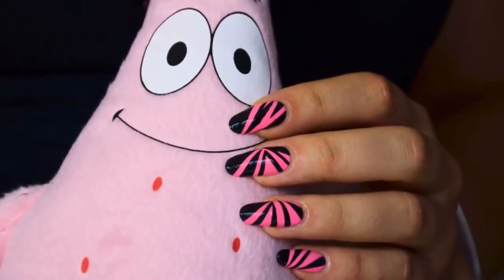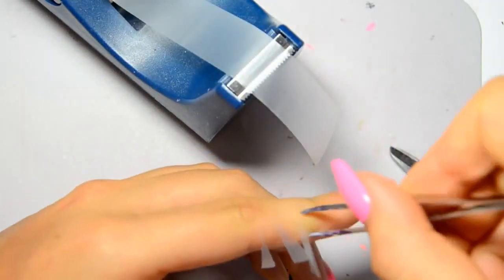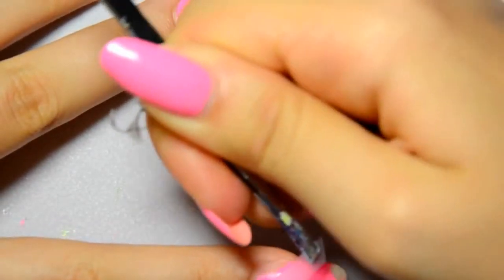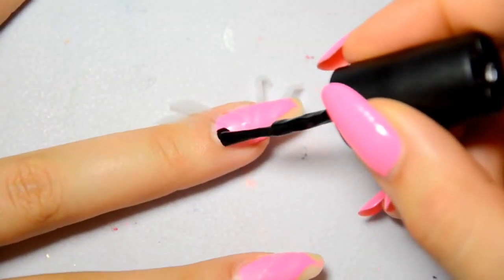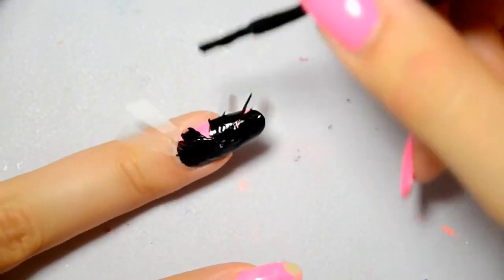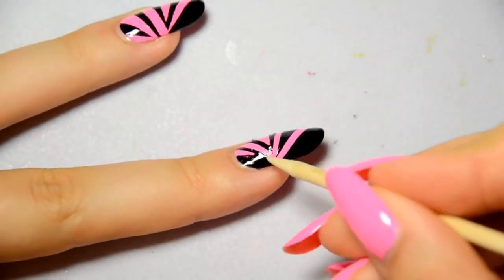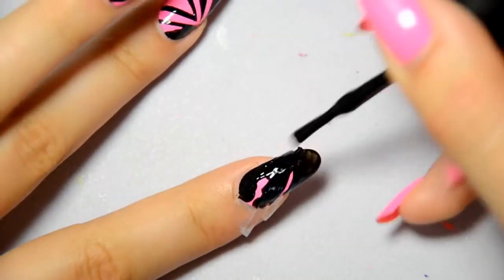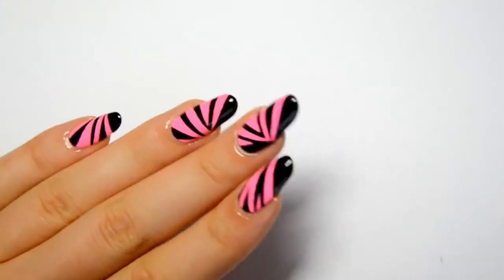Nail art don't Panic: what to do with chipped or worn nail polish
Nail art don't Panic: what to do with chipped or worn nail polish no worries !! by cutenails
♥ Comment, share & like this nail art tutorial !

♥ APP for Android 100% for free !

Artist: Frozen Silence
Track: Childhood

Distribution Wizdeo.